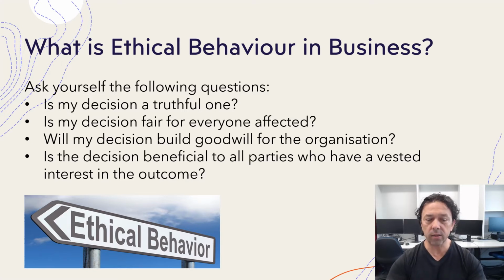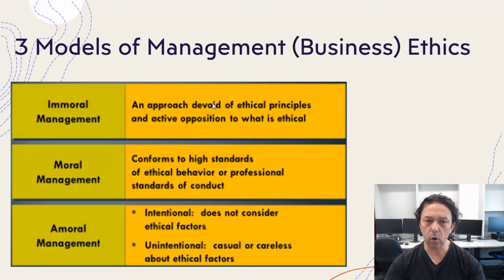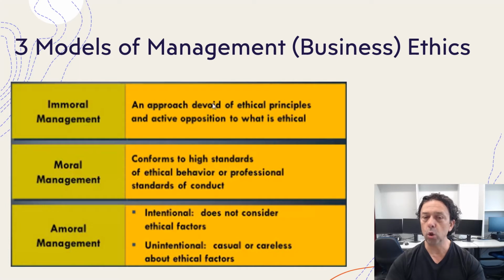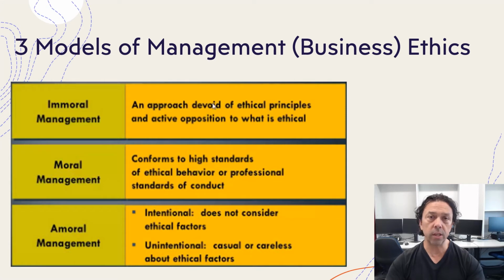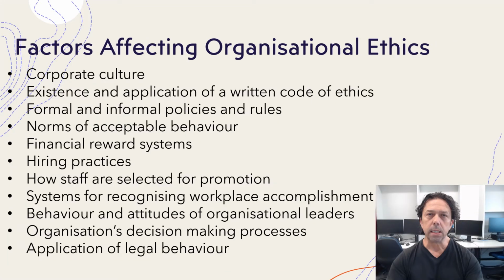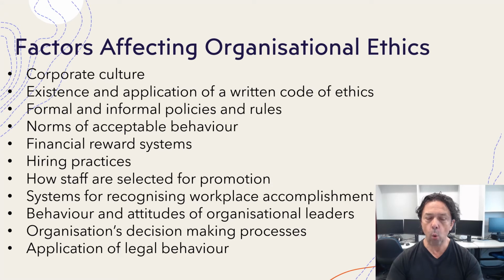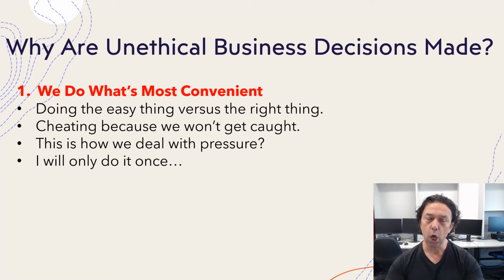BEX 5601 Week 3 Video 2